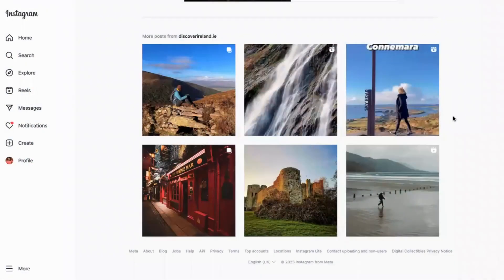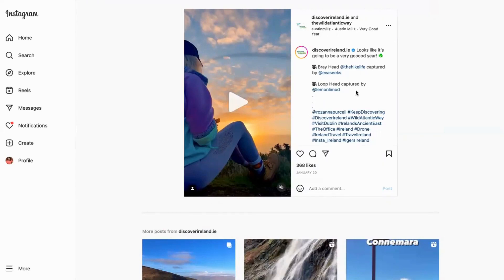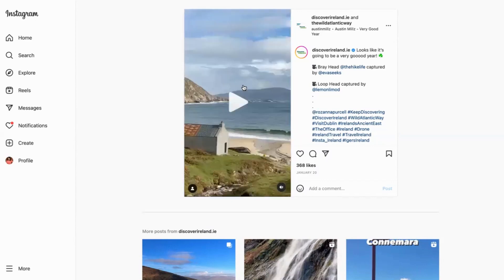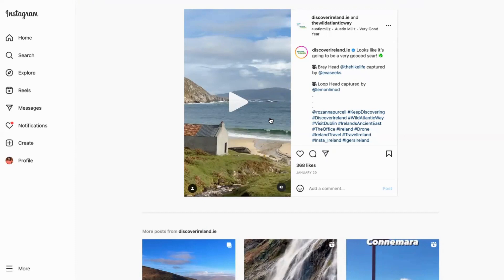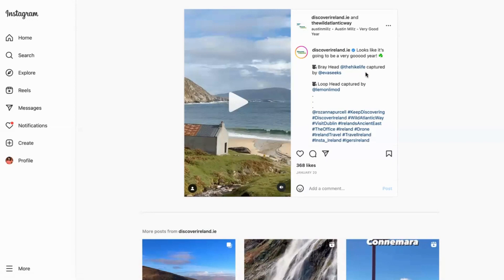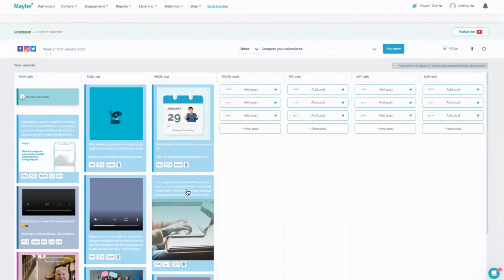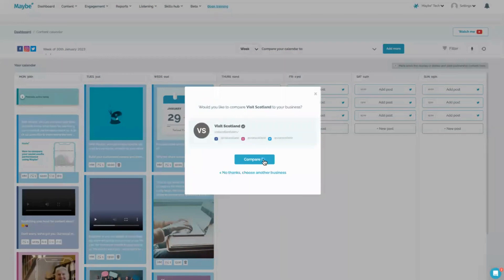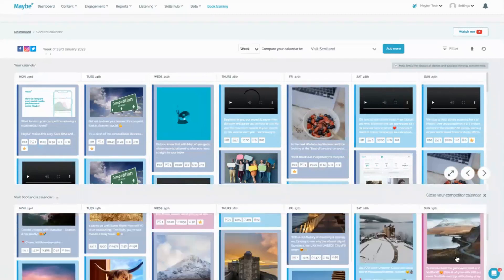How to use reels to create more excitement around your place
Reels are a super engaging type on content on social, and definitely something to have in your content mix. Here we look at how to use Instagram Reels to create more excitement around your place.